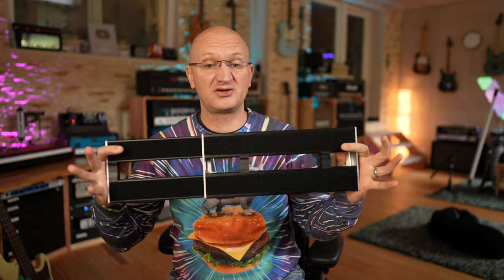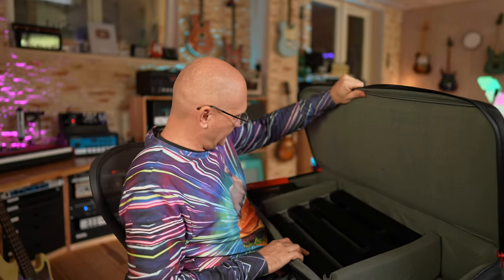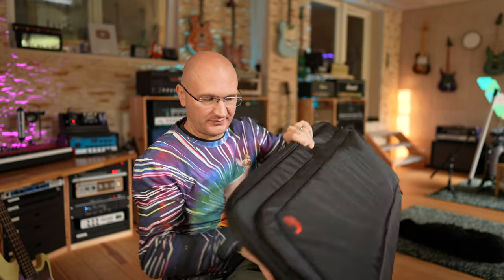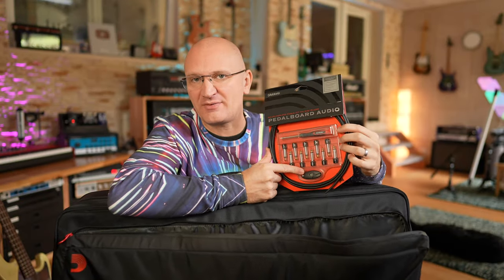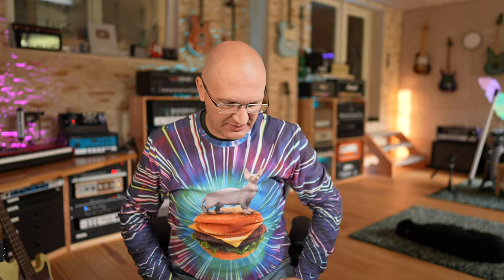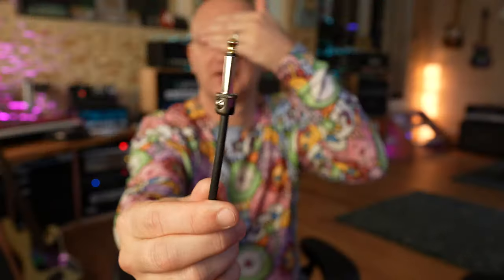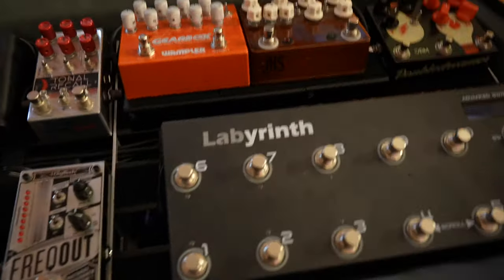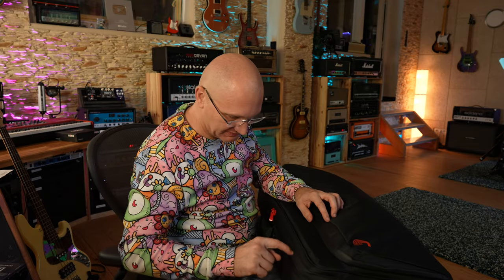Good idea or Useless?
I have been pitching the idea of expandable boards to companies for years and nobody saw the point, but one company finally had the same idea and did it extremely well.

Here are many things I use daily...

Gear from this video at Sweetwater:
Small Board

0:00 Introcuction
3:29 Small Board in Action
4:36 The Big Board
7:33 Assembly
11:10 Patch Cables
13:07 Building the Board
18:10 MY2CENTS

My interfaces...